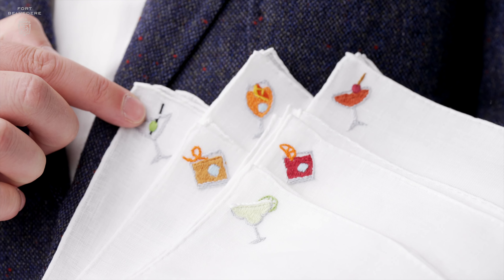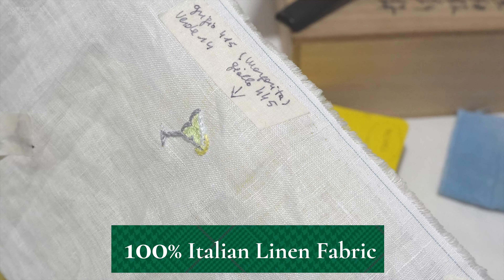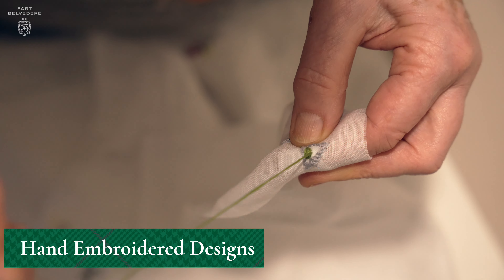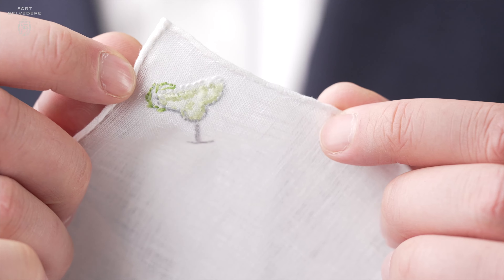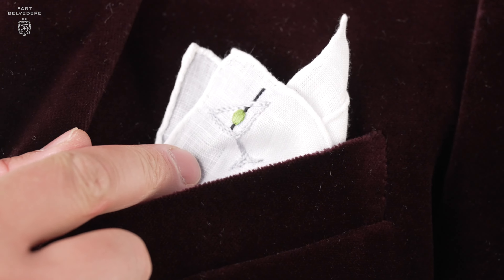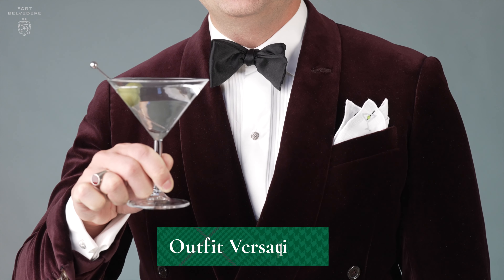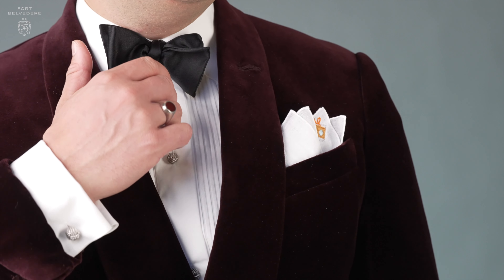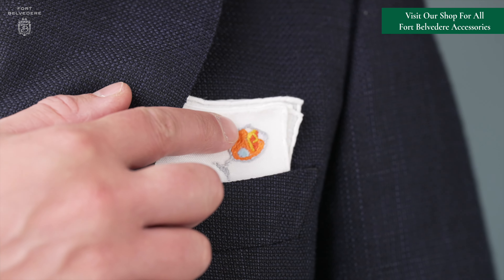Cheers! "Cocktail Collection" Pocket Squares by Fort Belvedere: Martini, Manhattan, Margarita & More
Learn more about our Cocktail collection Pocket Squares and what made them special

Discover a world of knowledge and learn with our curated playlist!

Gentleman's Gazette - Join Us!

CREDITS:
→ Scriptwriter: Sven Raphael Schneider
→ Camera:
→ Editing:
→ Visual Supervisor:

What Kind of Gentleman Are You? Quiz

00:00 Cocktail collection Pocket Squares

The Fort Belvedere cocktail range of pocket squares is perfect if you love to have fun and have a conversation starter that you strongly identify with. It also makes for a great gift for people who are into drinks so they can pick the drink of their choice depending on what they feel like that day.

If you look at them from the backside, you can tell that these are 100% made by hand and we saw how it's made in person. Each pocket square is unique and one of a kind and no one will be exactly like the other. You can wear them in a more casual crown fold or in a square fold and depending on which side you show you can go from the office to happy hour with just one pocket square.

If you're a bit shy and you want a good conversation starter, this is it. No matter if you wear a tuxedo, if you have a blazer, if you go have a cocktail or if you're just out in about town in your elegant jacket, the cocktail pocket squares will earn you a compliment guaranteed.

Are you ready for your statement piece? You can find all six Fort Belvedere cocktail collection pocket squares in our shop.